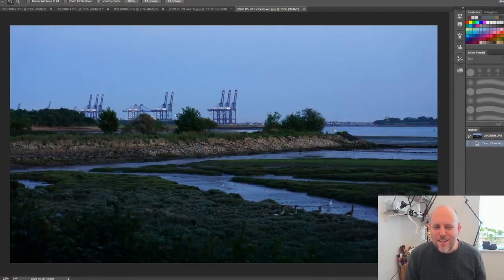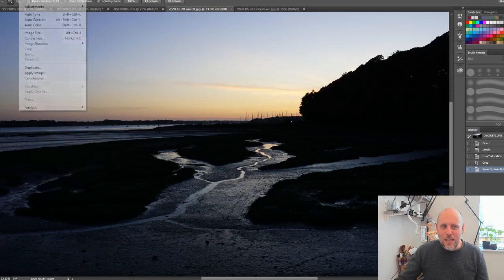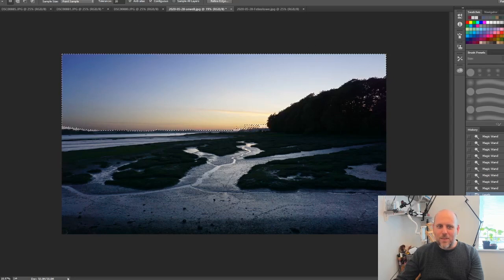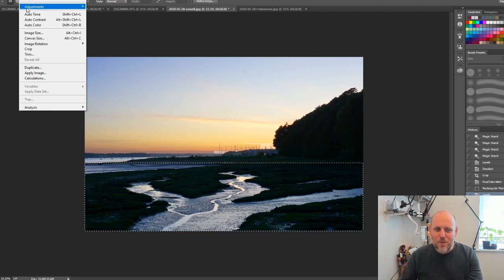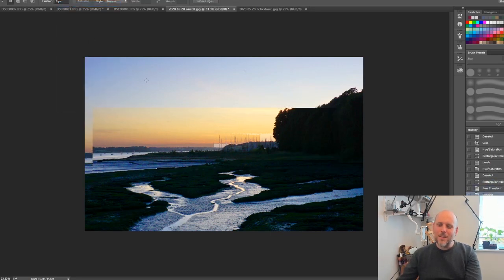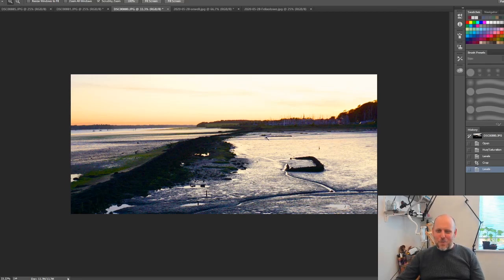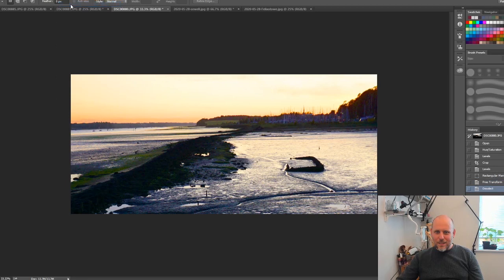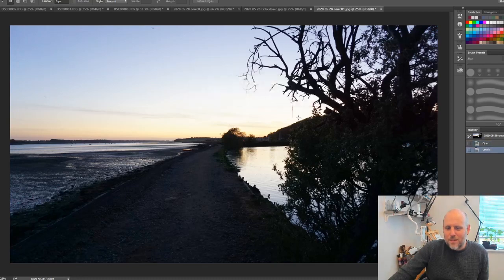How to take better Landscape Reference Photographs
This video was made as part of my online art course - Landscape painting during lockdown of 2020.  Follow this link to find an outline of the whole course in sequence:

My Favorite Landscape Painting Books

Guide to Landscape Painting - J.F carlson
Landscape Painting: Essential Concepts and Techniques for Plein Air and Studio Practice - Mitch Albala
Landscape Painting - Richard Pikesley
Landscapes in Oils: Capturing Colour, Light, Texture and Detail
Norman Battershill
Fill your paintings with light and colour - kevin macpherson
Edward Seago - By James Russel